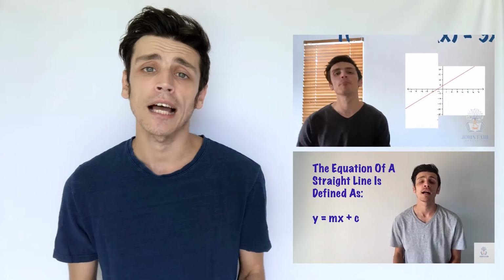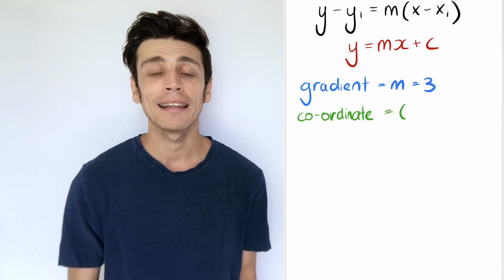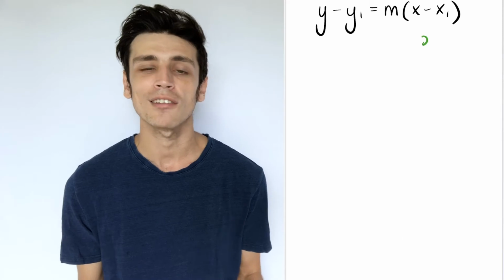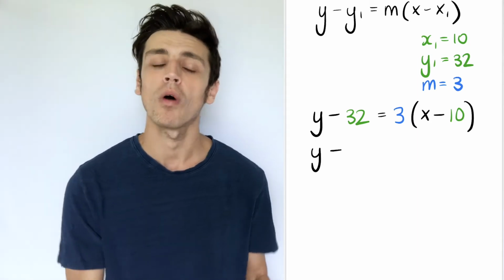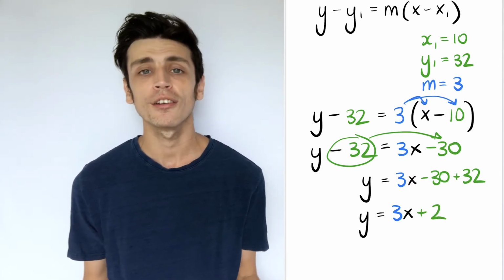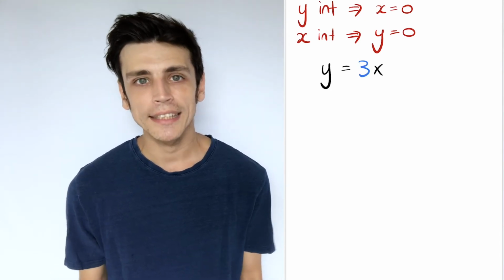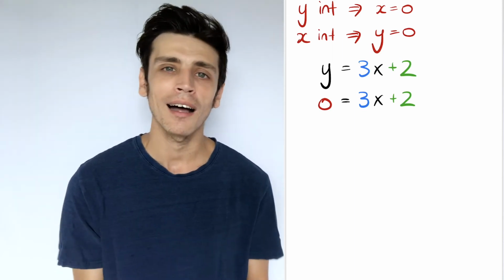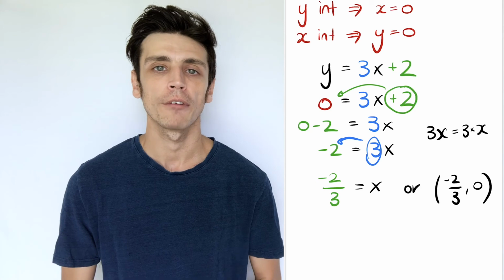Finding The Equation of a Straight Line and Its Intercepts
In this video I will show you how to deduce the equation of a straight line, as well as the X and Y intercepts, with only gradient and 1 coordinate.